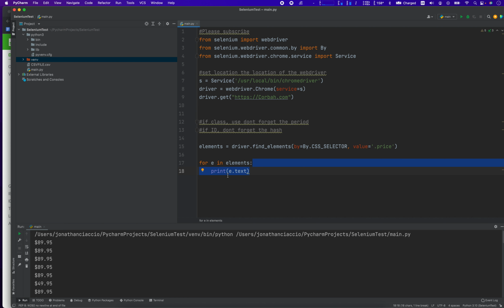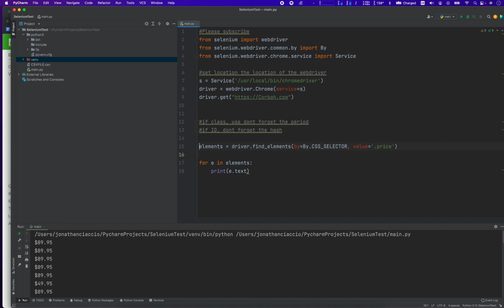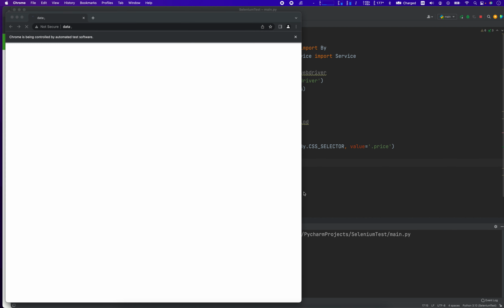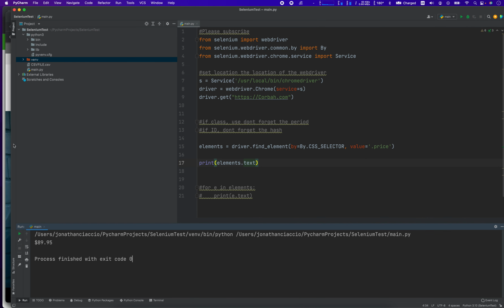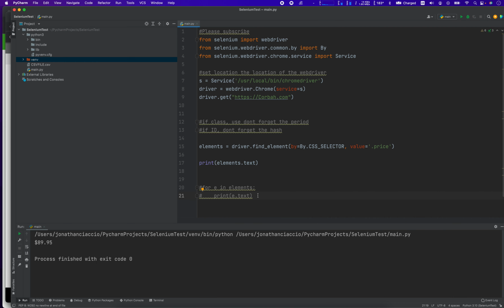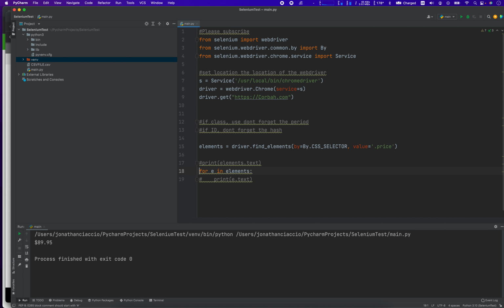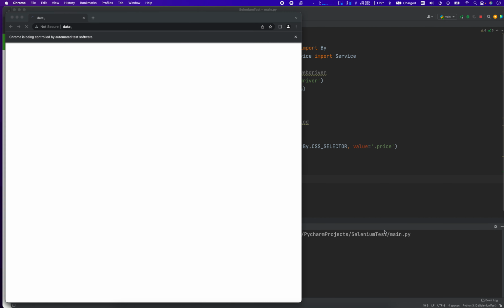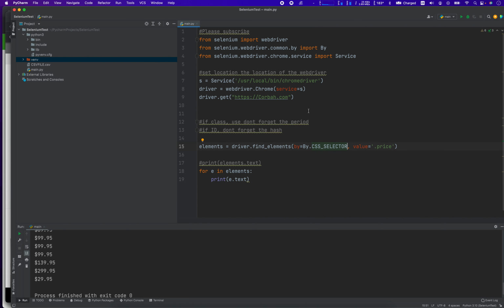Selenium Python - How to print out all the web elements